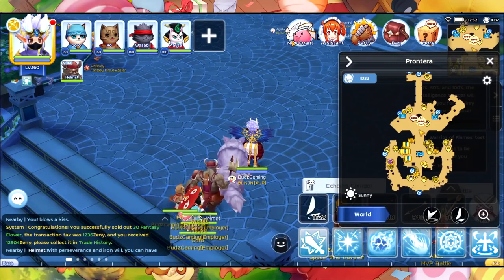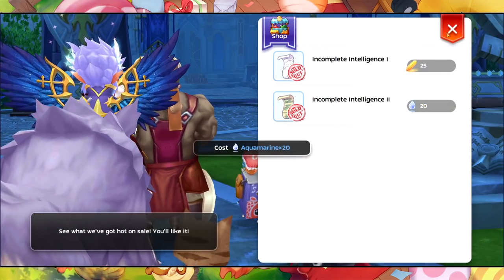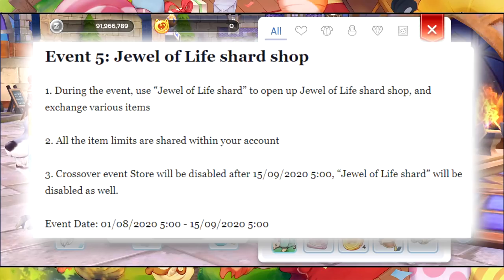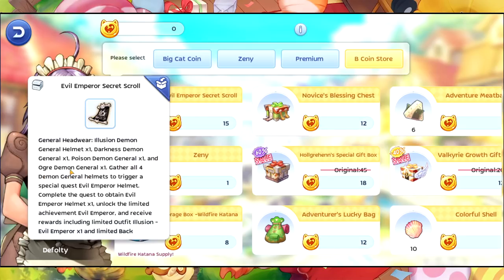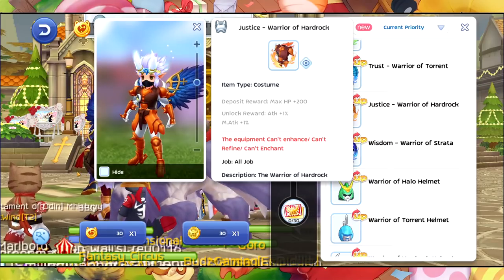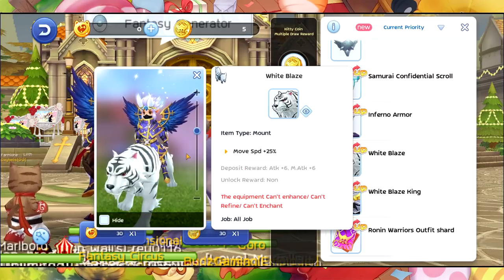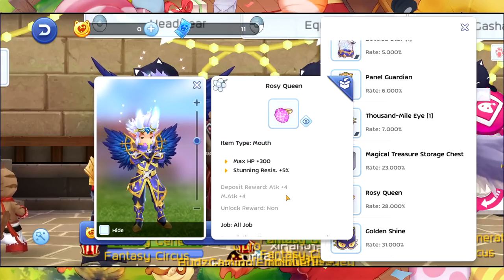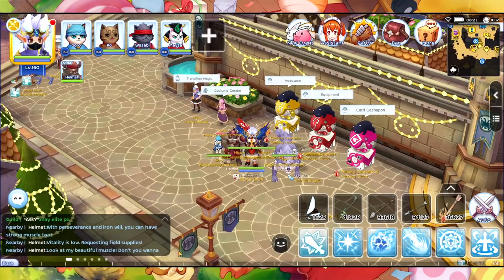LOTS OF NEW EVENT IN AUGUST, CHECK THIS OUT! (SAMURAI TROOPER) - RAGNAROK MOBILE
There are lots of new event in the month of August, this are the SamuraiTrooper Crossover Event & Easter egg hunter. If you're wondering what are those just check it here.

Guild: BLKJN
Leader: EmmaN

[MUSIC] ♫

N/A